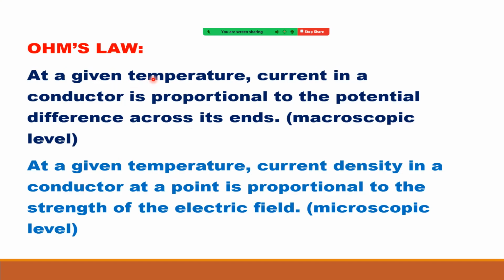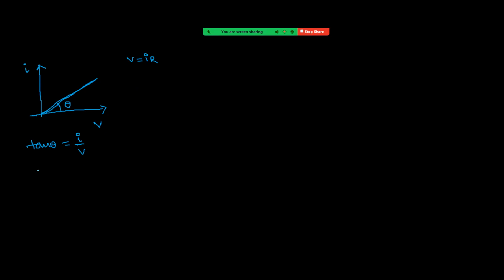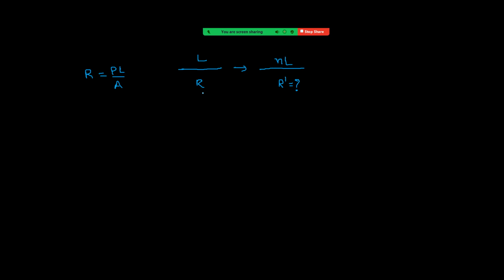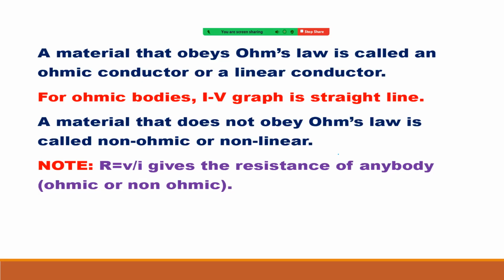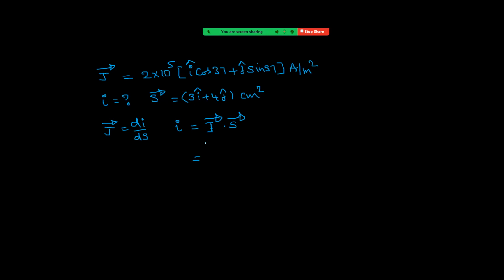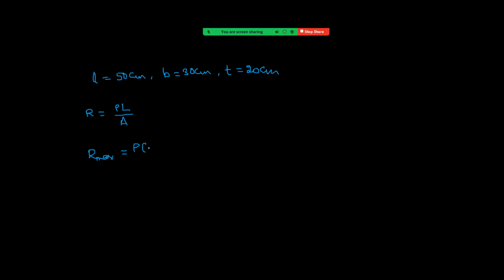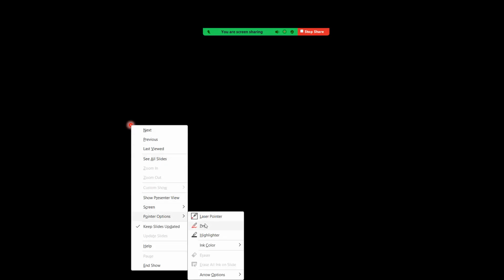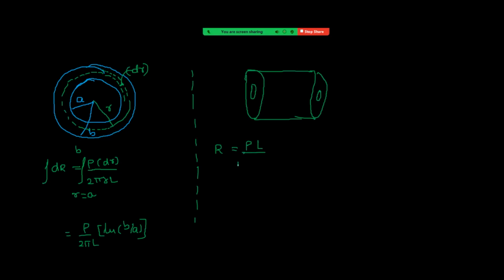CURRENT ELECTRICITY 3: OHM'S LAW, PROBLEMS BASED ON IT, RESISTANCE CALCULATION, CURRENT DENSITY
IIT JEE MAINS ADVANCED AND OLYMPIAD: OHM'S LAW AND PROBLEMS BASED ON OHM'S LAW, RESISTANCE CALCULATION AND CURRENT DENSITY